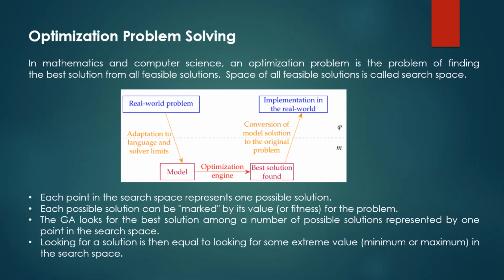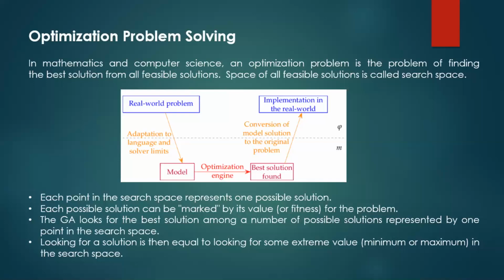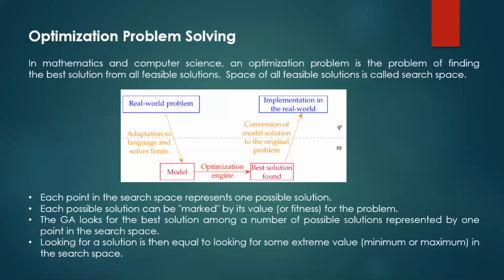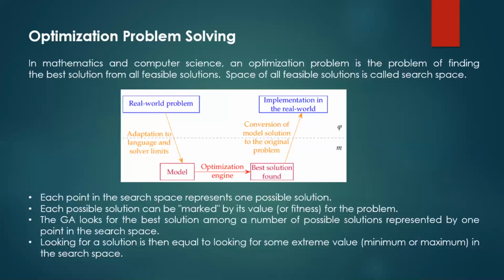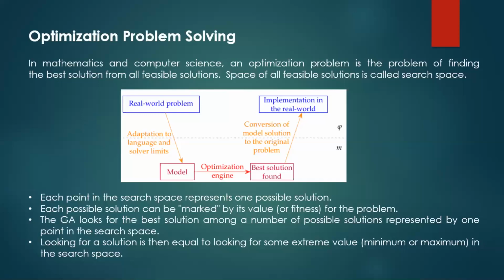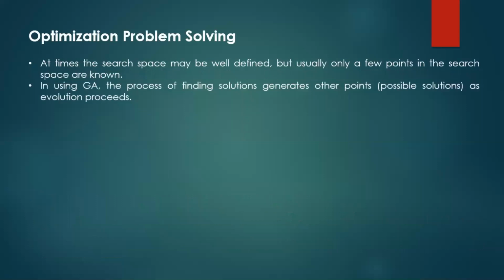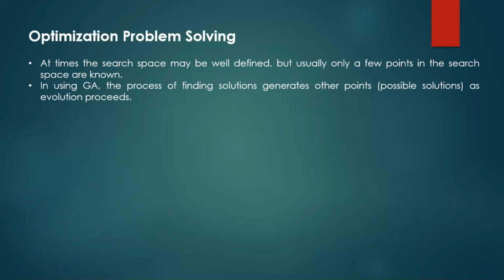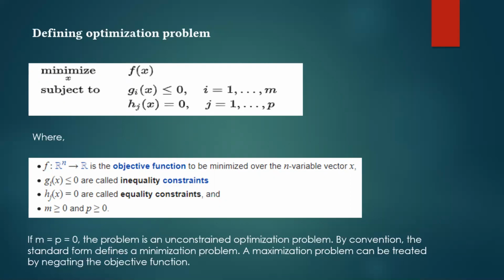Optimization Problem Solving_Evolutionary Computing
Optimization Problem Solving -Introduction and Mathematical representation (learn to define)